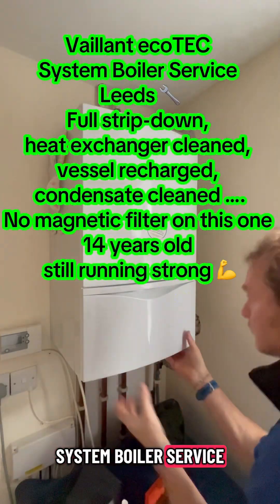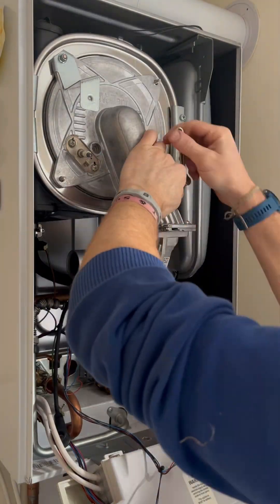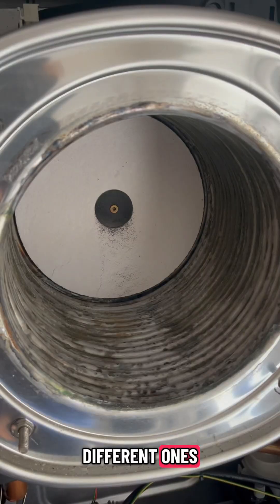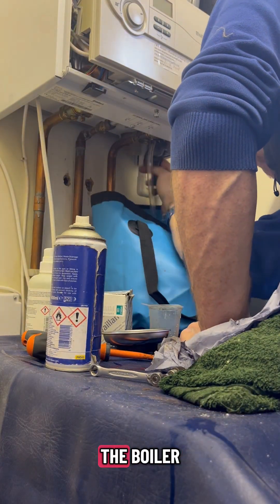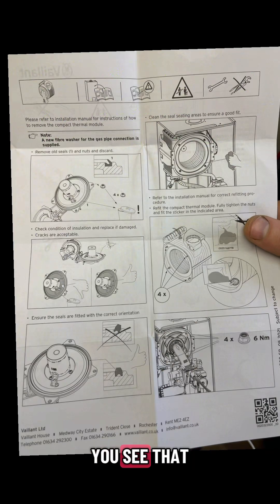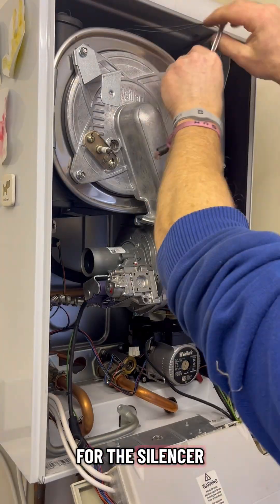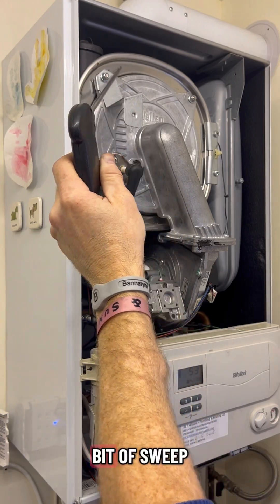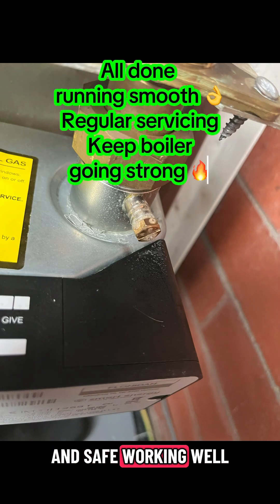Vaillant ecoTEC System Boiler Full Strip-Down Service | Leeds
Full annual service and strip-down carried out on a 14-year-old Vaillant ecoTEC system boiler in Leeds.

Work completed:
• Visual checks on boiler, flue, pipework, and components
• Ventilation inspection
• Gas rate and working pressure test
• Flue flow test and flue gas analysis
• Cleaned condensate trap
• Checked all safety devices and controls
• Gas meter and pipework tightness test
• System pressure check and top-up
• Radiators bled
• Water quality and inhibitor level checked
• CO alarm tested

Strip-down tasks:
• Removed and cleaned main heat exchanger
• Checked electrodes and probes
• Replaced seals and components as needed
• Reassembled and tested operation

No magnetic filter on this system. Expansion vessel recharged.
The boiler is left running safely and efficiently.

Note:
Material or service kit costs vary depending on boiler model.

Location: Leeds, West Yorkshire
Engineer: A Tech Installs – Gas Safe Registered

Gas Safe Registered | Professional | Local | Reliable